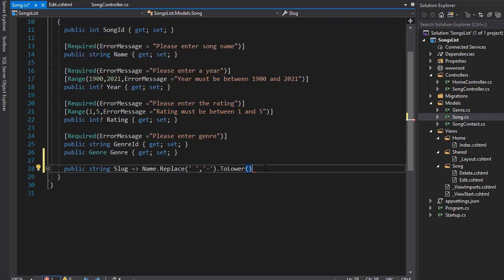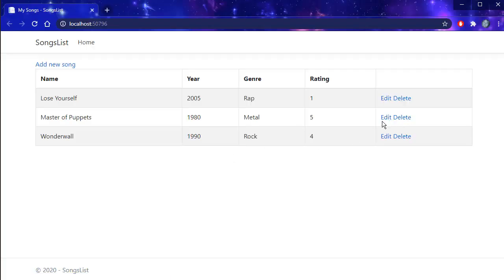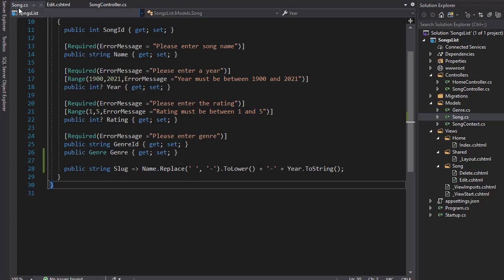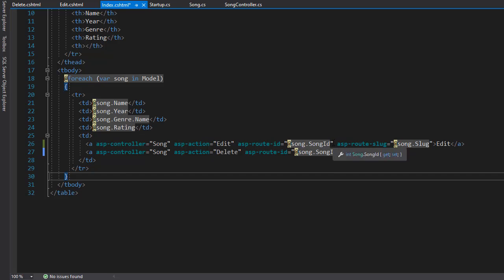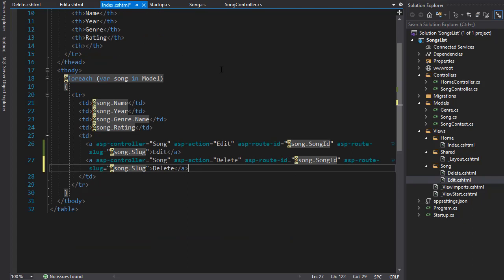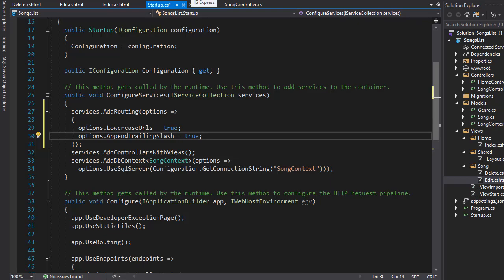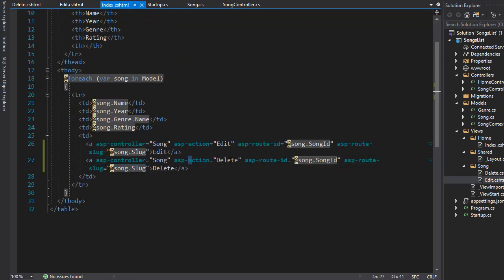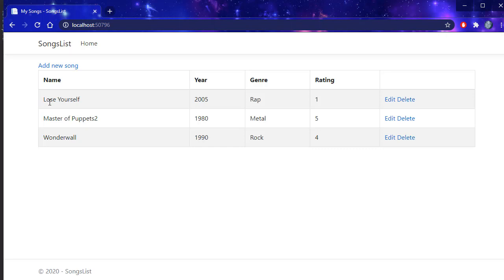Master Essential ASP.Net Core MVC: Songs List Project pt. 21/21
This project is part of a much larger ASP.Net Core course I published on Udemy. The course is over 20 hours long, features 7 full-length projects, and is suited for all level of programming skills. Get it using the link:

Step by step, we will improve our MVC skills by building on previously acquired skills and pushing them further with each project. By the end of the course, we will have built several small to medium size projects, with the final project incorporating everything you need in order to consider yourself skilled ASP.NET Core MVC programmer.